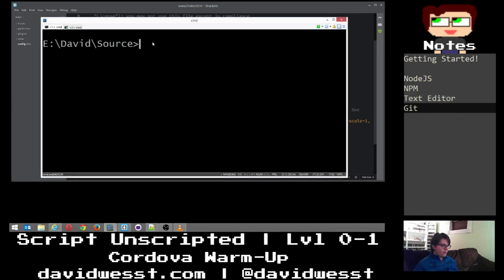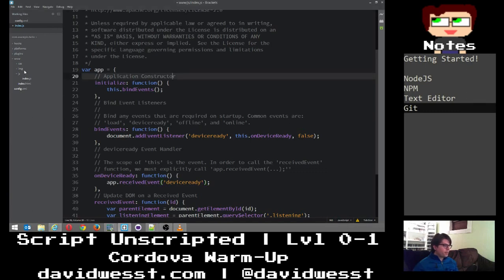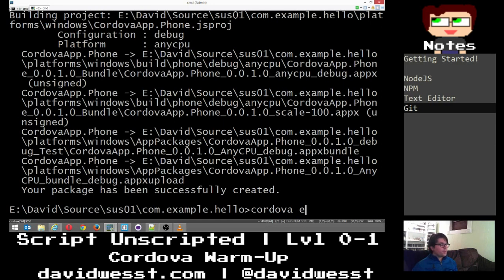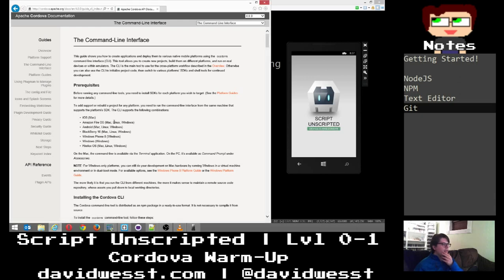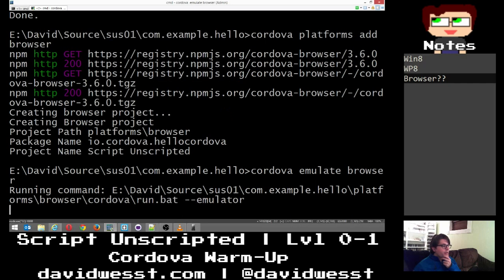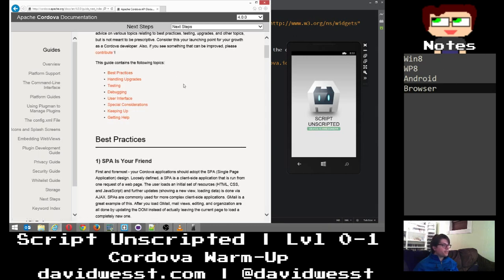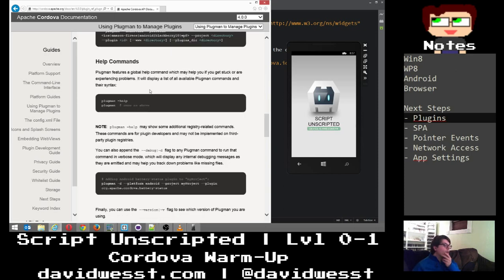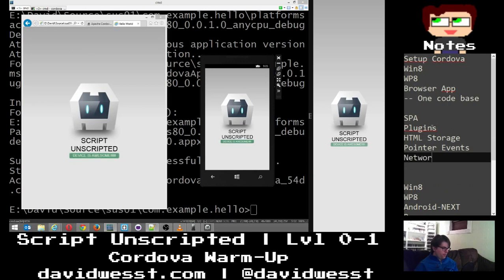Script Unscripted 0-1 (LIVE): Warming Up to Cordova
Level 0-1: Warming up to Cordova

In our first livestream, as Prarie Dev Con approaches, we will be setting up Apache Cordova and figuring out how setup a project with one set of source code with multiple native applications.